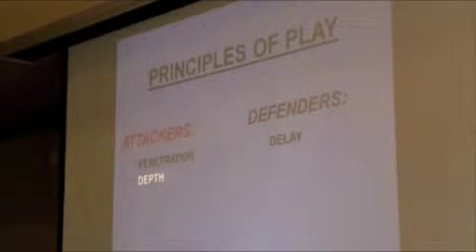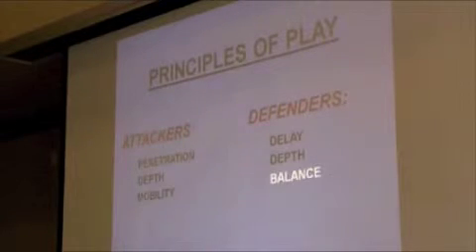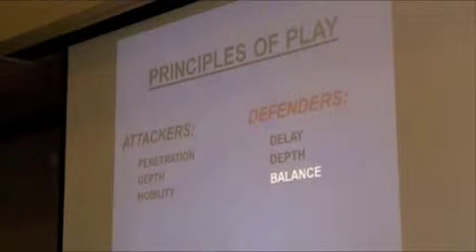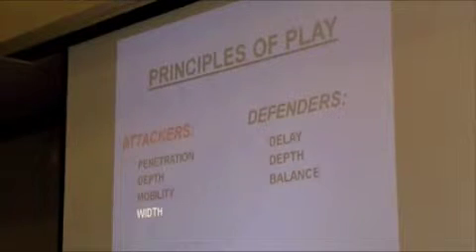J1: Coaching Concepts